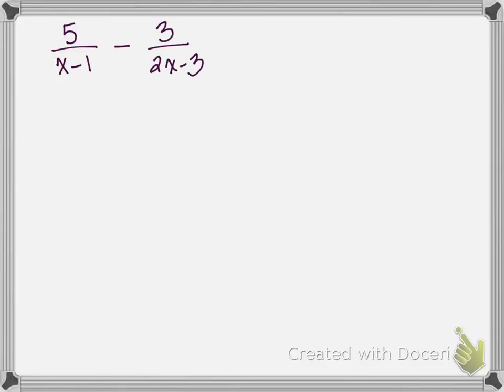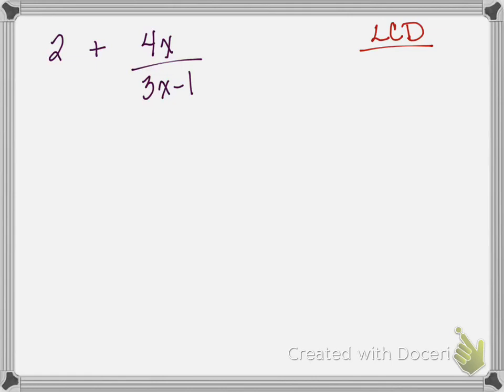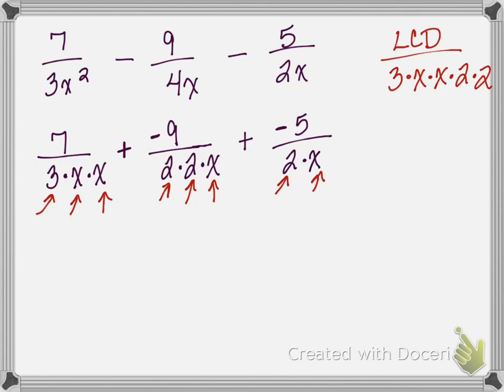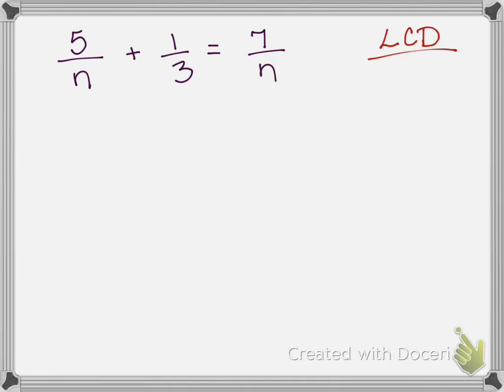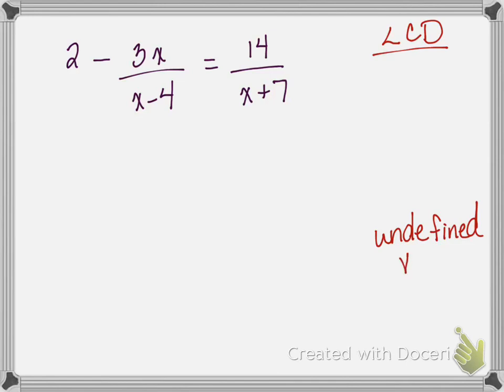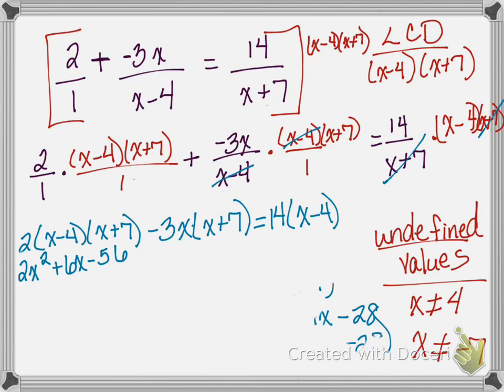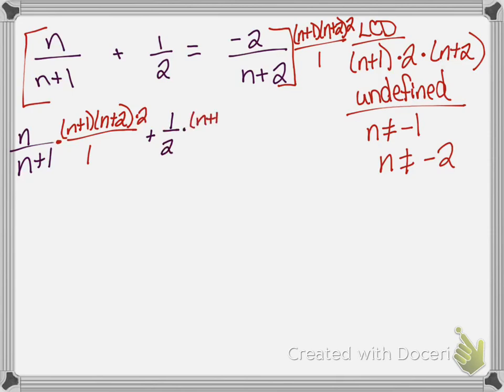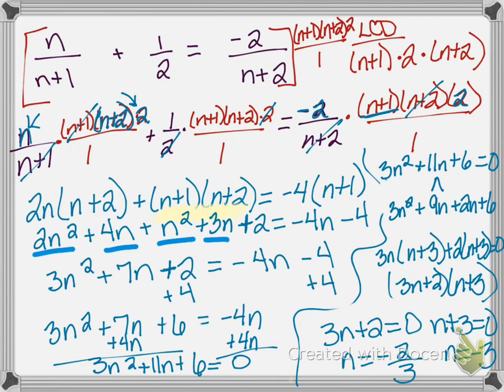help session math 131 add rationals and rational equations